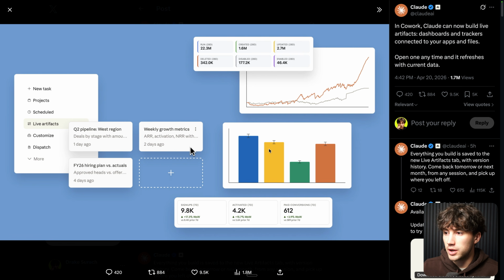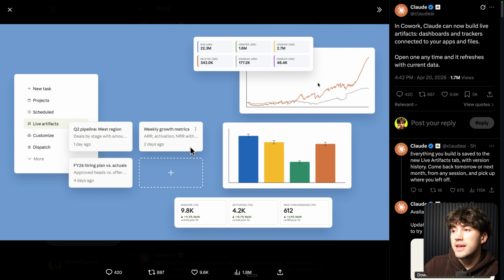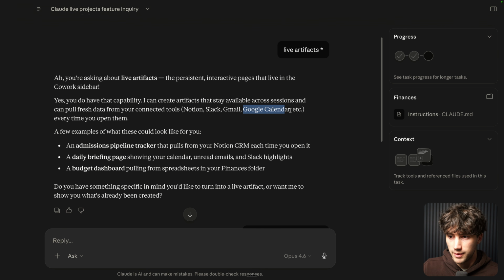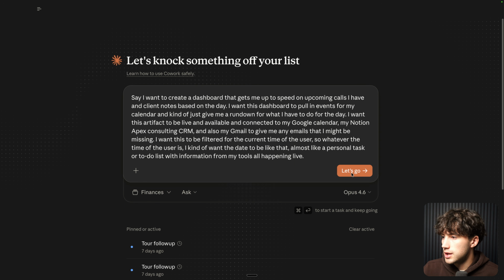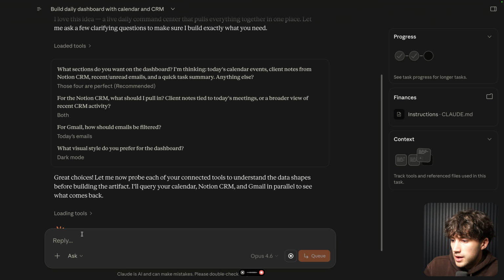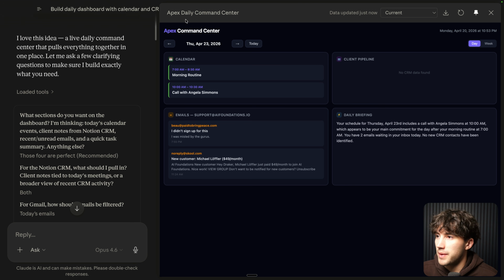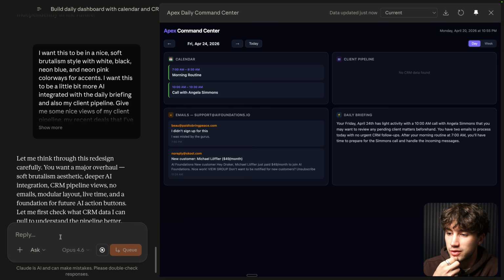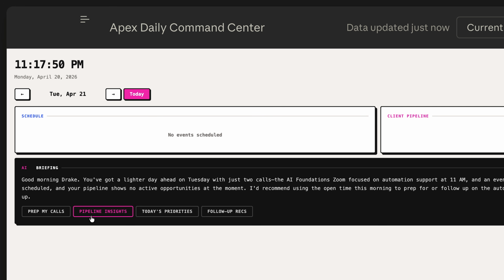Claude Just Released LIVE Artifacts... (Amazing Results)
Claude just released live artifacts, a powerful update offering persistent, interactive pages within the Cowork sidebar. This video demonstrates how to leverage this feature, showing its connection to your workspace folders for efficient workflow management. You'll learn how this new functionality enhances your existing claude ai setup, making your claude desktop experience smoother.